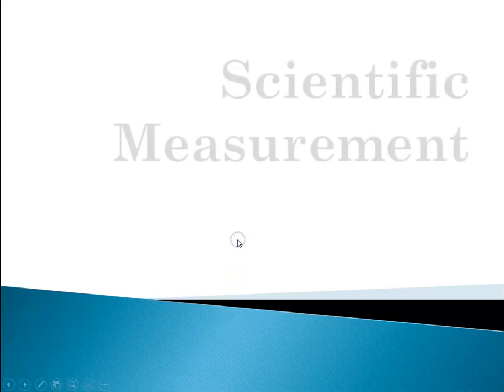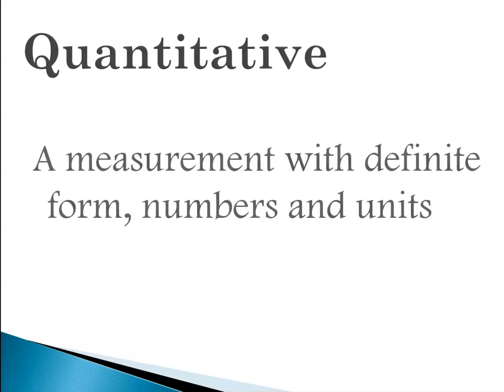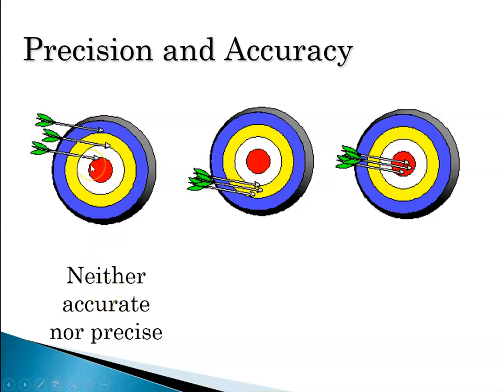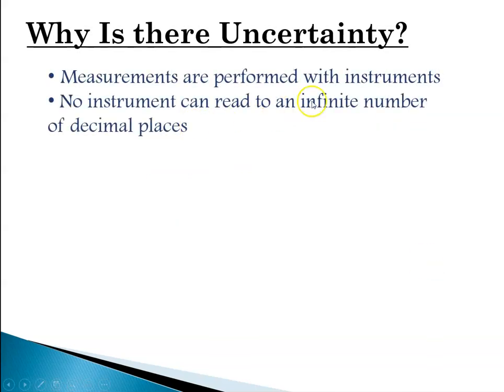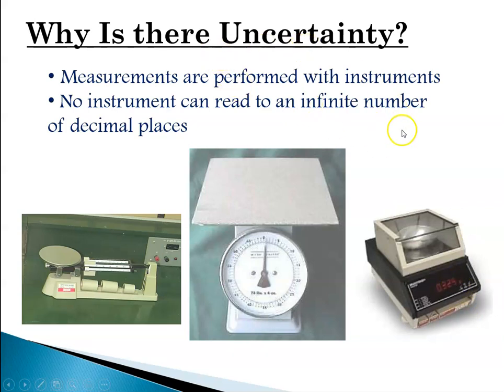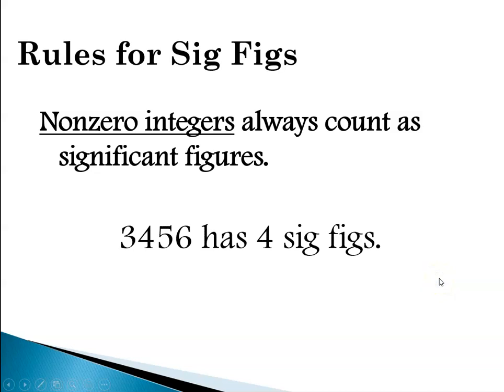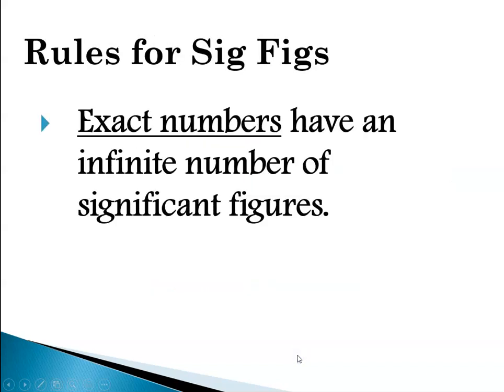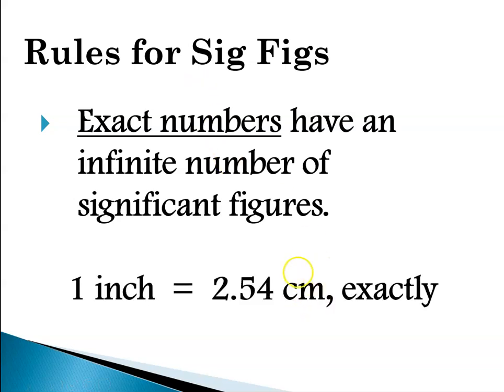CP Chapter 3 Into to Scientific Measurements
Scientific Measurements